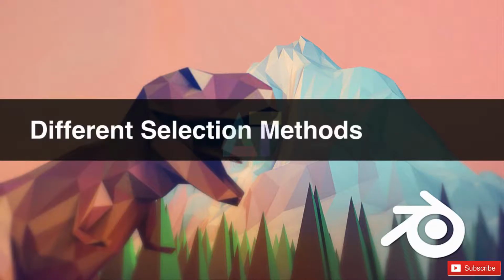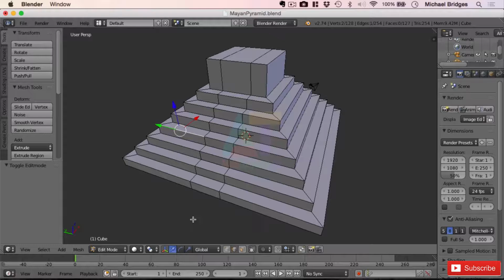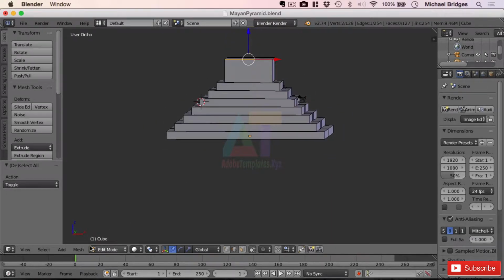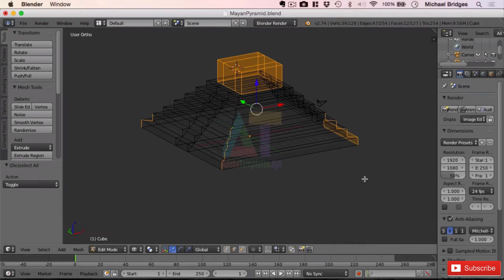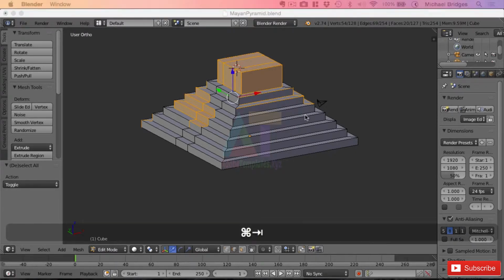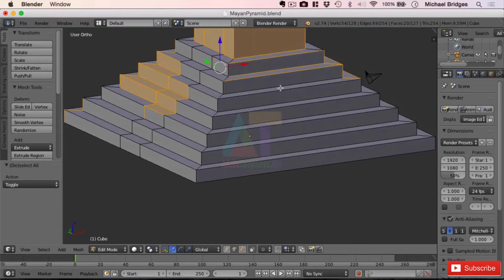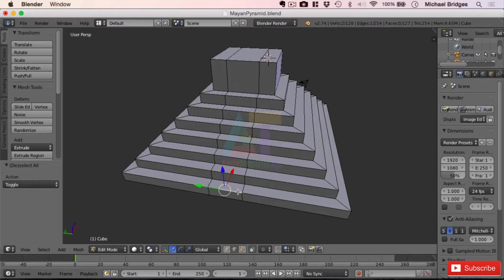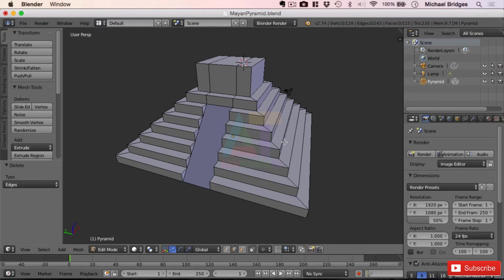Methods of Selection Blender Tutorials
In this Article:
Learn more ways to select your geometry.
Border select.
Circle select.